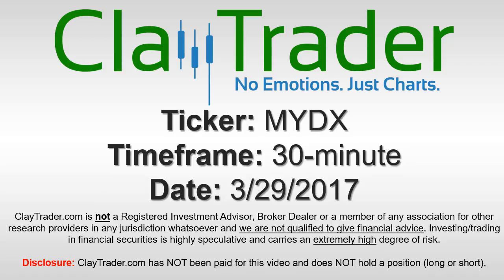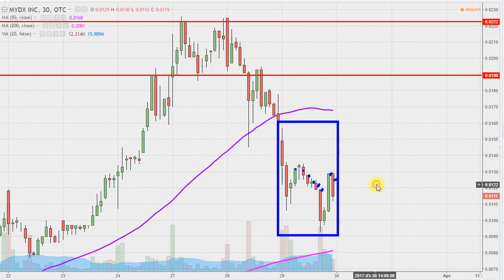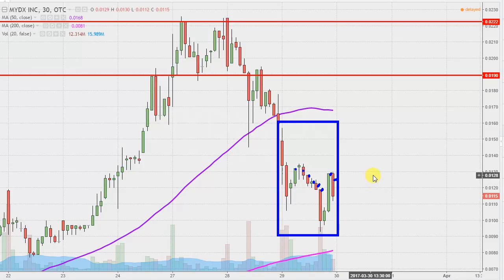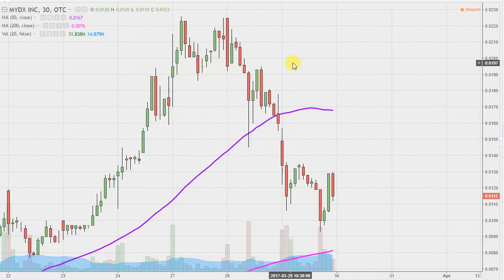MyDx Inc - MYDX Stock Chart Technical Analysis for 03-29-17